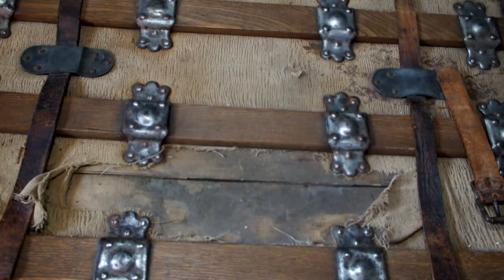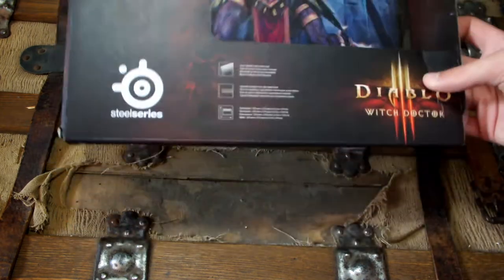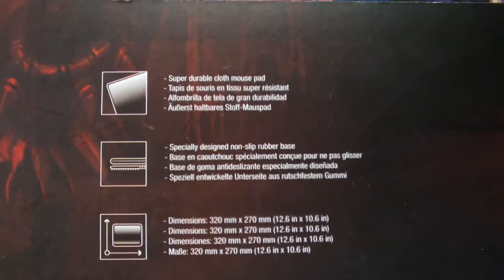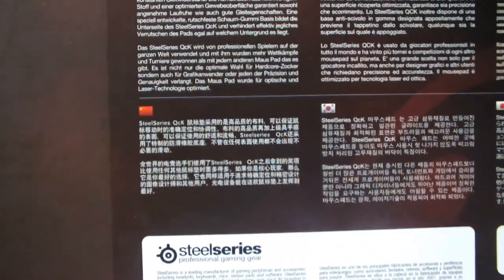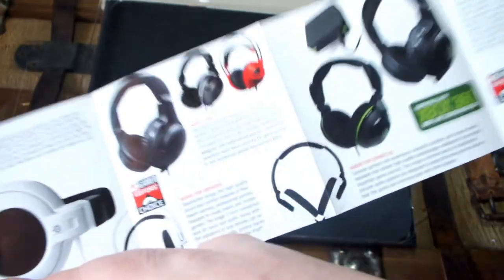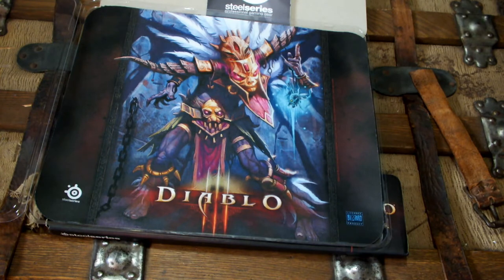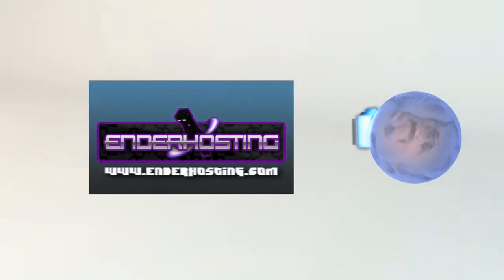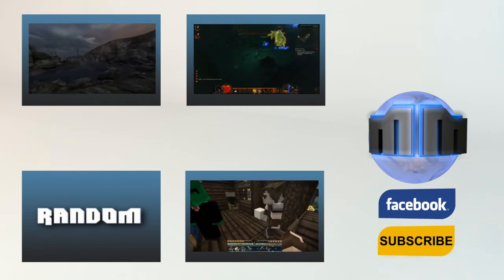"Diablo 3 (Steel Series QcK Limited Edition Witch Doctor) Mouse Pad" ⇨ Unboxing w/ Flabbycoin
This is an Unboxing of the "Steel Series QcK Limited Edition Witch Doctor Mouse Pad" which is an fantastic product developed by Steel Series, if you would like to purchase this product you can head on over

Click "Like" and "Add to ▼ Favorites" if you like this! Helps us make more videos. Thumbs up if you did!

More SOON!